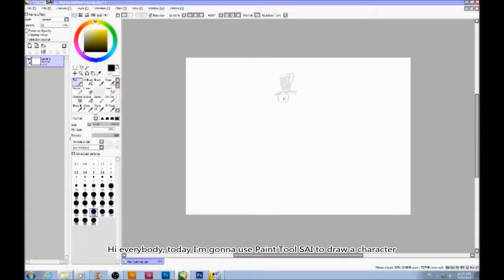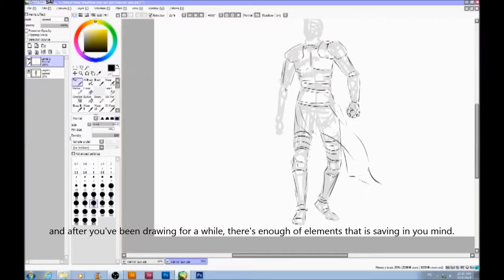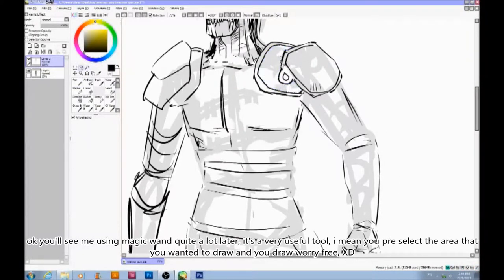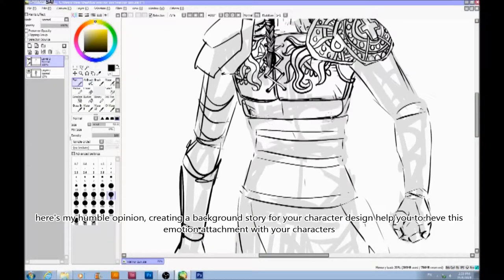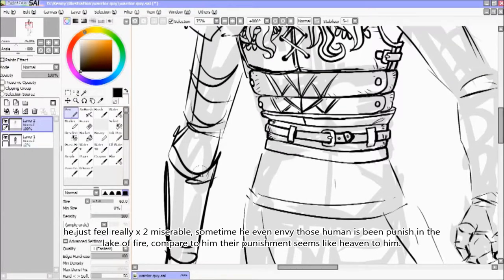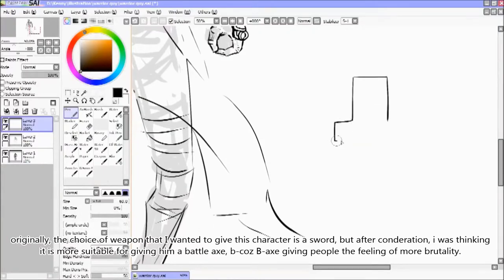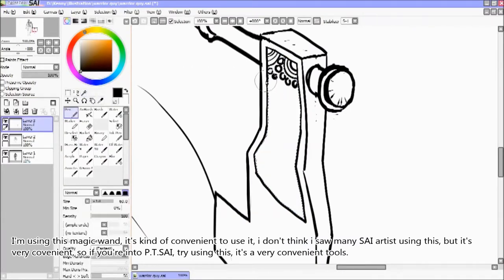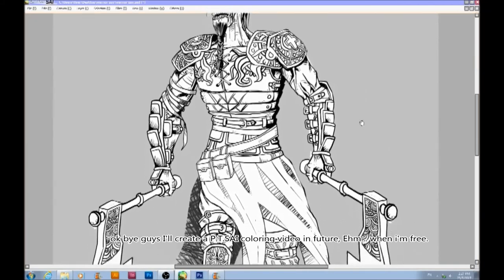undead knight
Just using Paint Tool SAI to draw some line art for fun XD